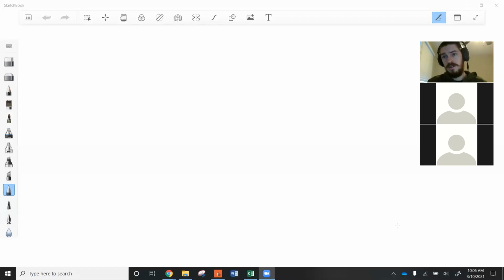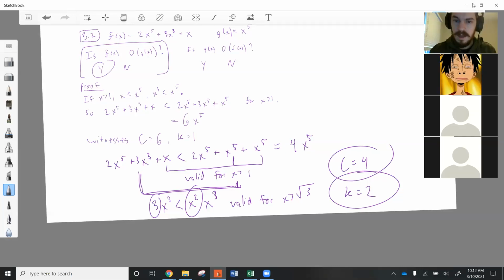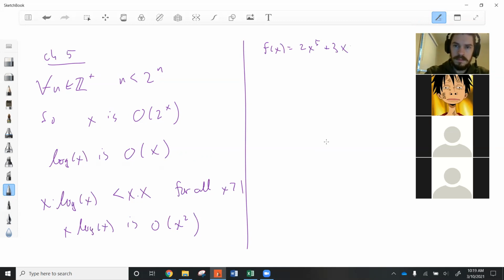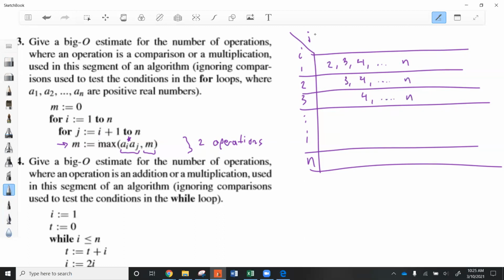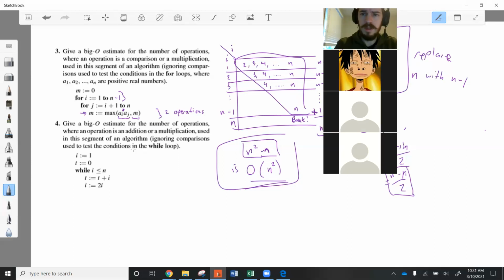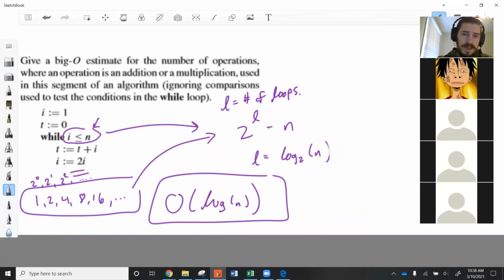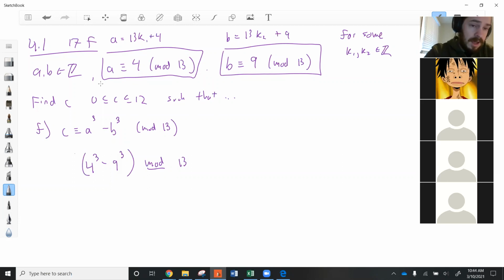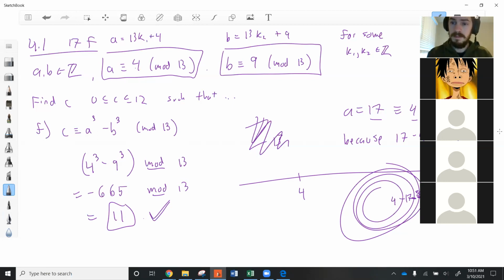Mar 10 Review